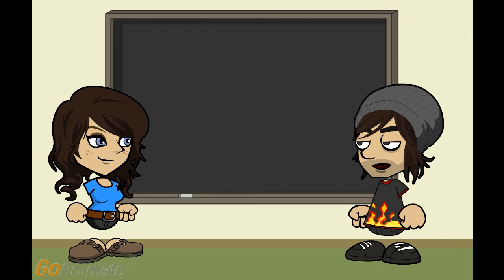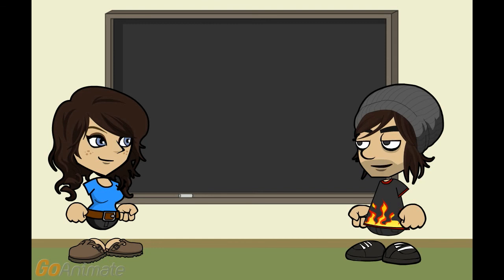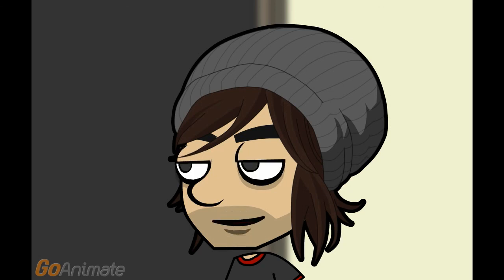Elementary Math Lesson Plans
Teaching young minds about math is a sometimes difficult task. The old fashion teaching methods are no longer effective or acceptable.

To teach the youngster math they need interaction and exciting elementary math lesson plans.

When they are involved in the program they will retain their lessons more effectively.

Therefore the quest is how to get the kids involved and excited about learning.

This presents the new teaching methods of student involvement and interaction. The teacher can do many things to get the kids involved.

The fact of knowing the group of students and adjusting the elementary math lesson plans to meet the specific group is the hardest challenge of every teacher, but it can be done with dedication to the students learning.

Teach the kids not only the right answers but also how they reached the correct solution.

This technique is called math manipulatives and creates a higher learning experience for the kids.

Making sense of math solutions will help the kids retain the mathematics and yearn to learn more about the different facets of math.

Place a value on the mathematical practices in addition subtraction multiplication division and fractions.

Make the numbers make sense and keep the kids thirsting for more knowledge. When the math concepts are thoroughly understood by the student they will excel.

Hands-on tools for teaching math are very important. To understand anything in life most people need to grasp the concepts physically.

Reading is not an application that will improve the understanding.

Think back to something you read recently and then try to recall what information was in the article or book.

It is impossible for most people to retain read material. However when you physically touch the material your brain stores the information far easier and longer.

To get the interactive materials that will improve the learning of your students use websites that have the learning materials such as eBay, for the interesting and enthralling plans to reach out to the students on a higher level they will enjoy and look forward to using for their math lessons.